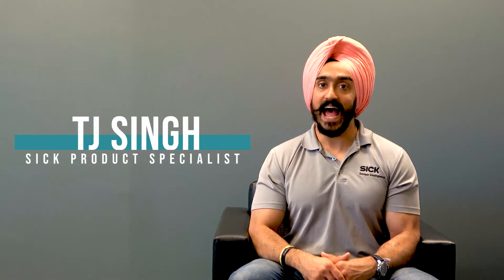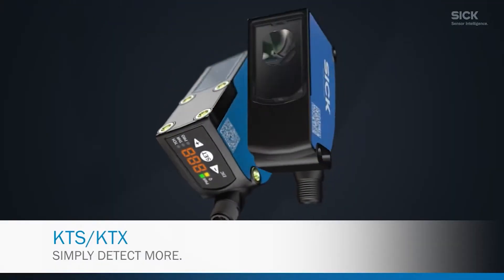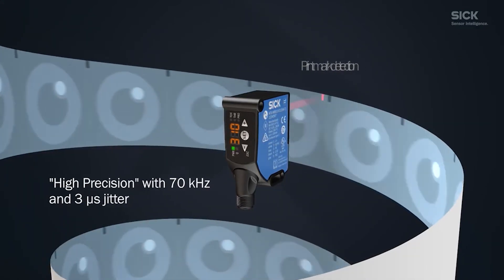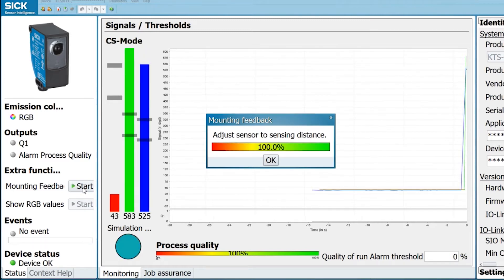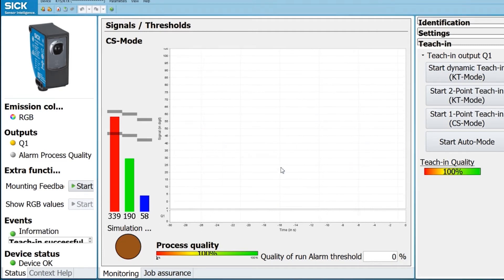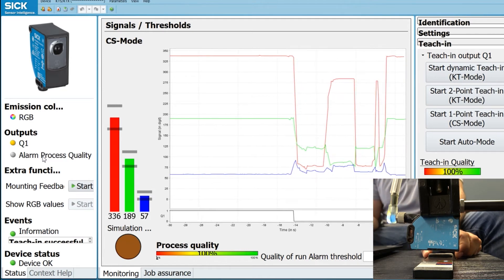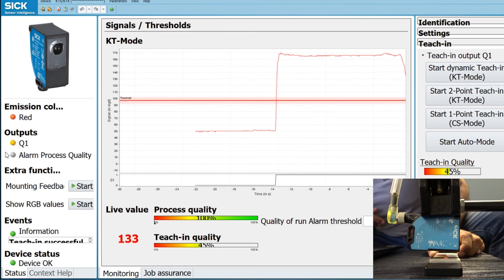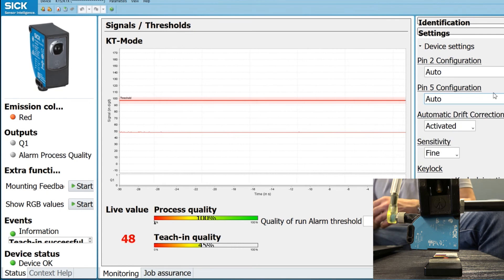SICK | KTS/KTX Prime Sensor - Color & Contrast in One Sensor | EandM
Color and contrast all in one sensor!

See what's new with the SICK KTS / KTX product family with EandM's product specialist TJ Singh.

Watch this video to understand this sensor's benefits and learn how easy it is to configure!

0:00 Introduction
0:51 Benefits and Applications
1:52 KTS/KTX Software Configuration